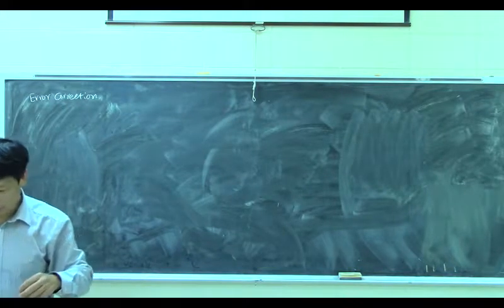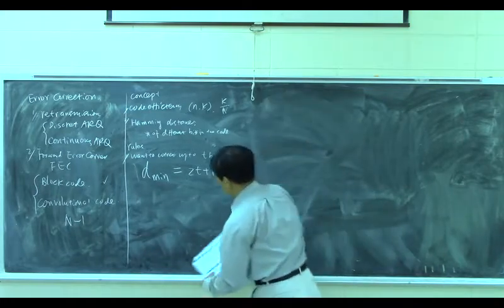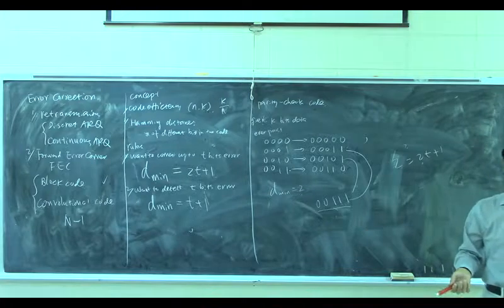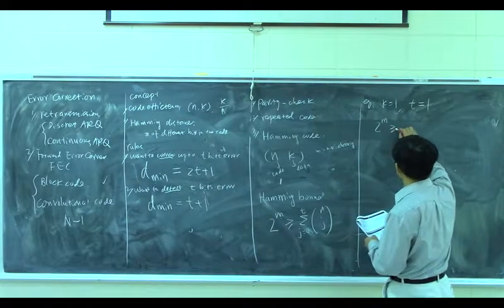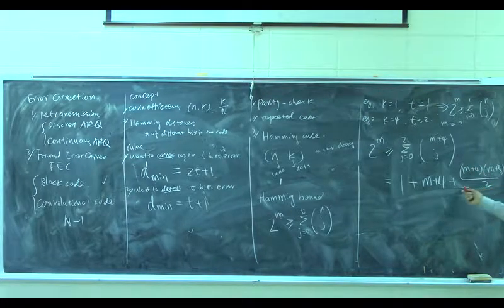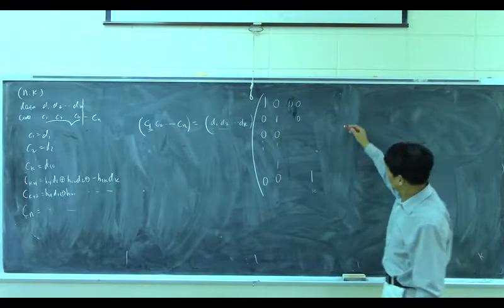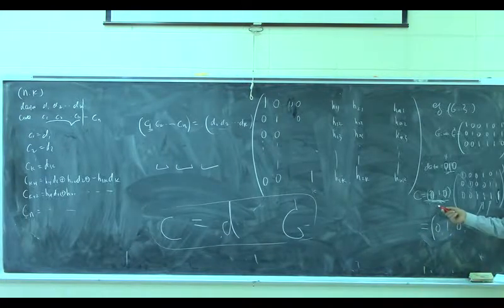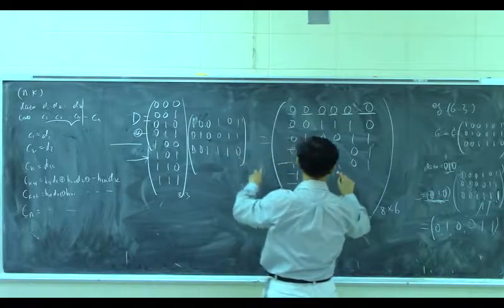USM CET316 Unit 14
USM CET316 Unit 14 Error Correction-Encoding